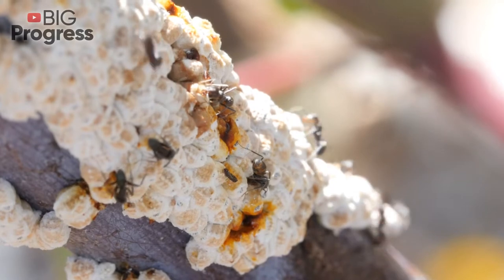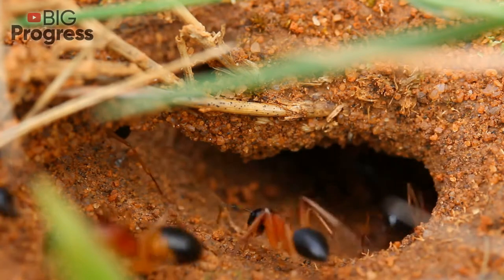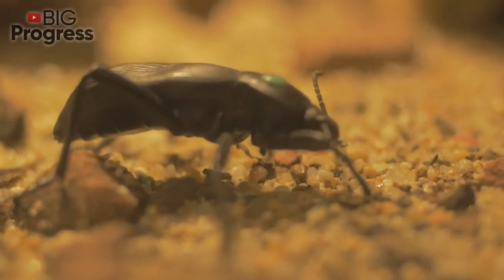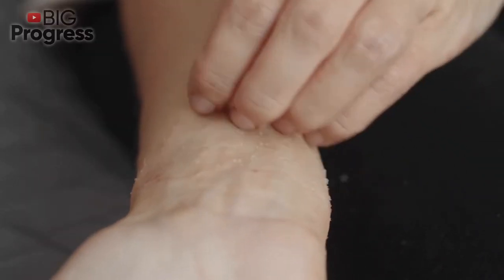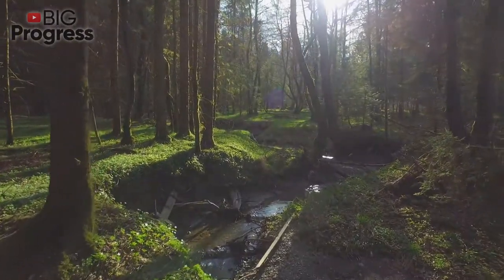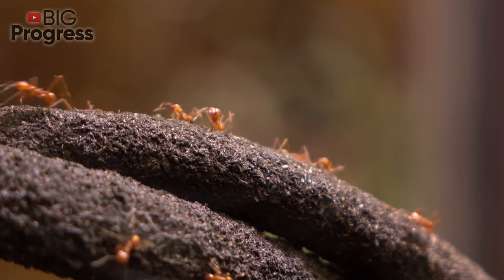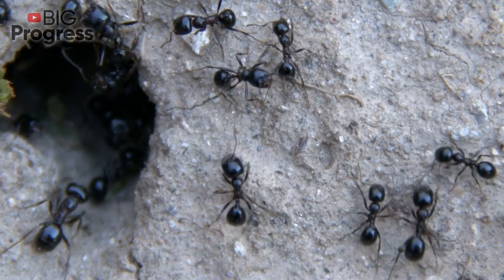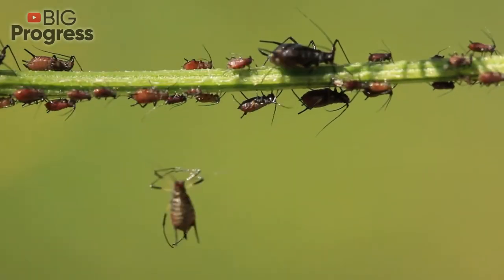How to Identify a Bug Bite and What to Do With It